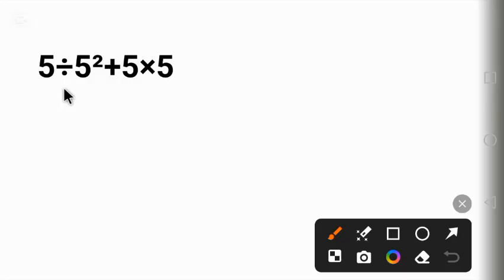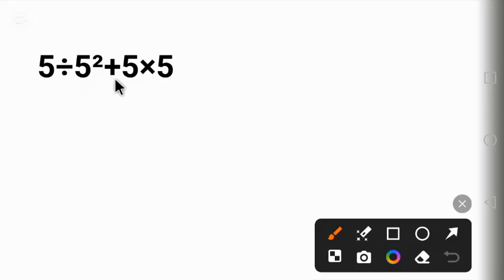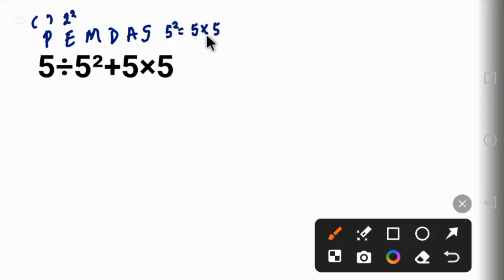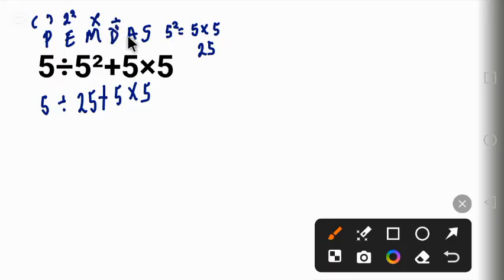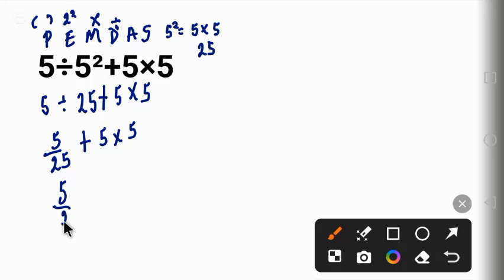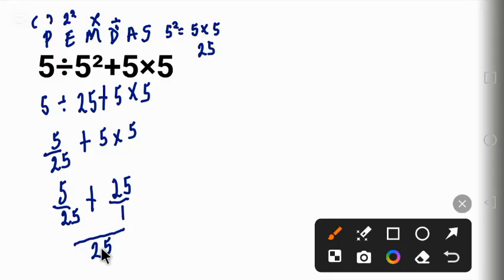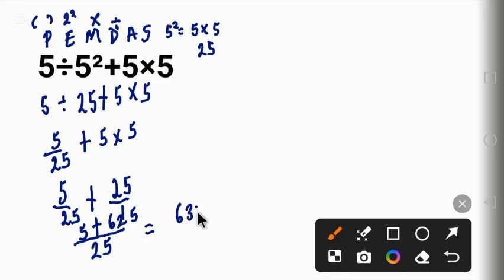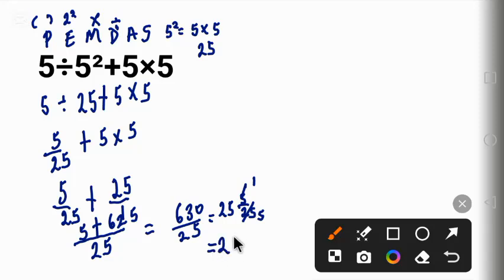99℅ Will Get This Simple Yet Tricky Math Problem Wrong!